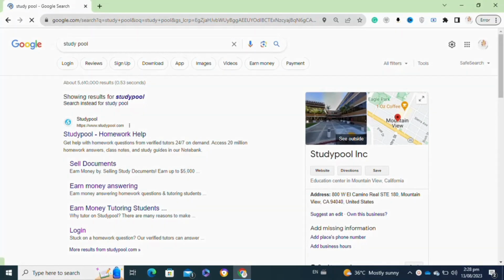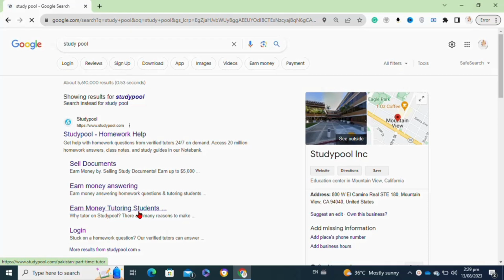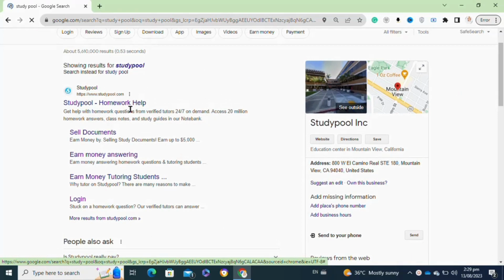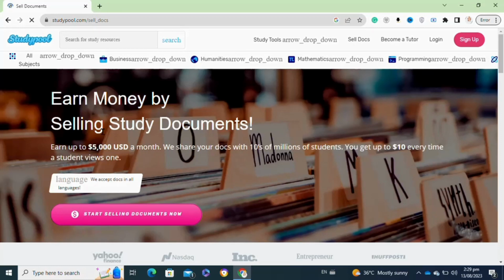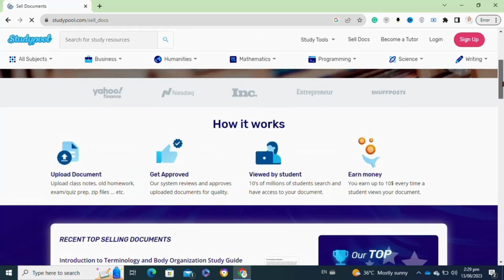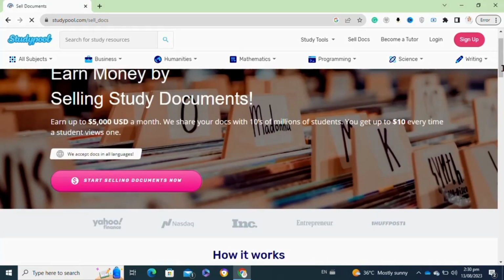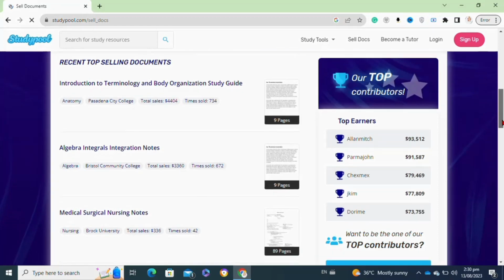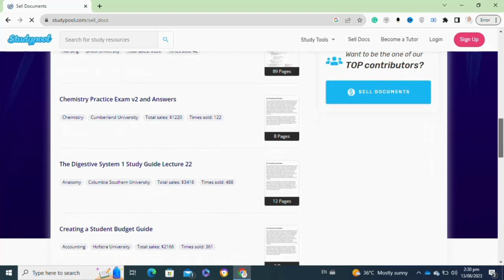HOW TO MAKE MONEY WITH STUDYPOOL! (STEP-BY-STEP)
Unlock the secrets to earning with StudyPool in this comprehensive guide! 📚 If you're an academic expert looking to share your knowledge and make money, this video is for you. Join us as we delve into the world of StudyPool, a platform connecting students seeking answers with skilled tutors like you. Learn how to bid on questions, provide top-notch solutions, and build a reputation that attracts a steady stream of clients. From setting fair bids to fostering positive interactions, we've got you covered. Start monetizing your expertise today with StudyPool!

0:00 INTRO
0:04 TUTORIAL